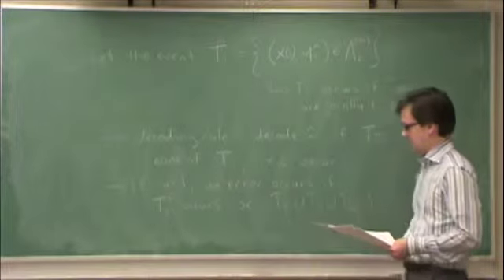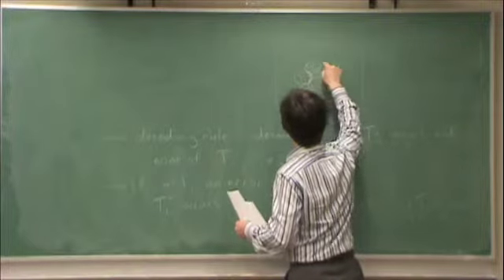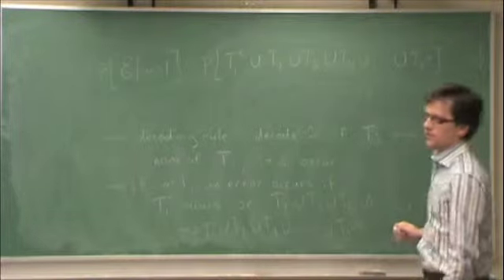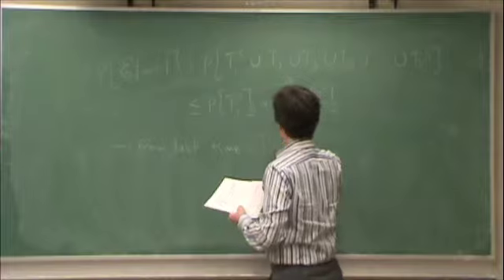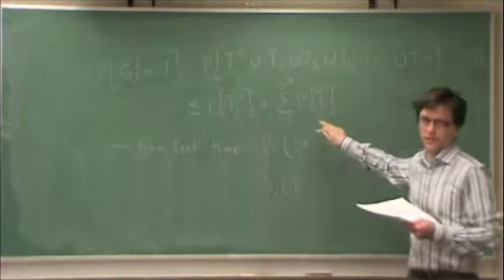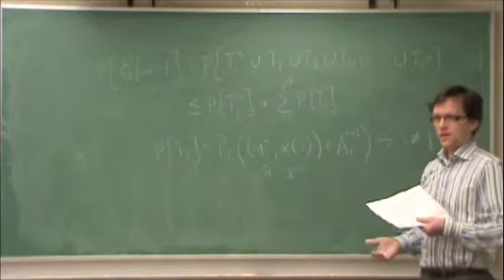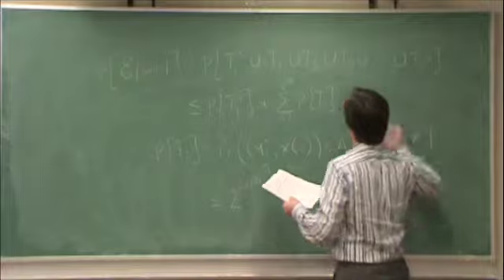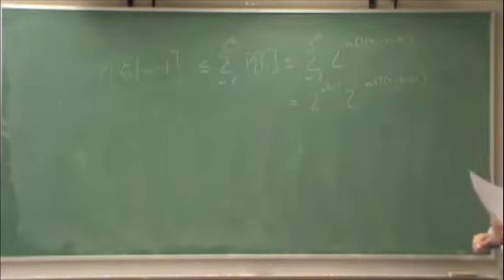Mar09-e-ProofOfChannelCodingTheorem4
Lecture on Mar. 9, 2010.  Proof of the channel coding theorem (part 4 of 7).